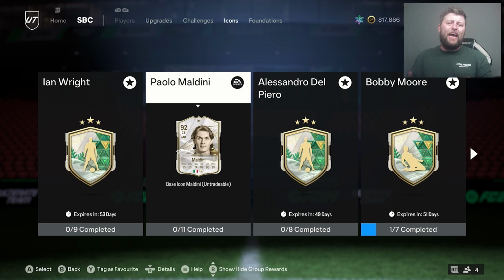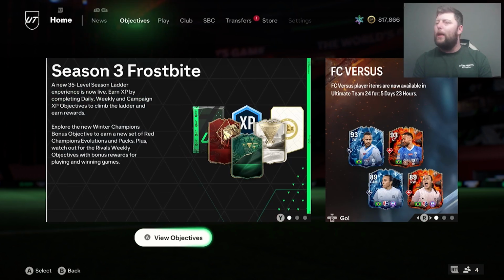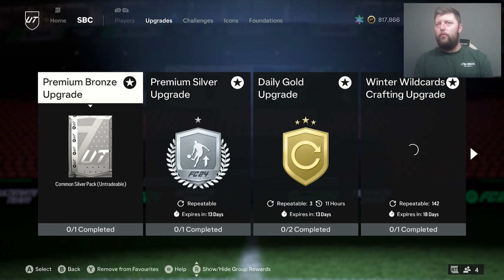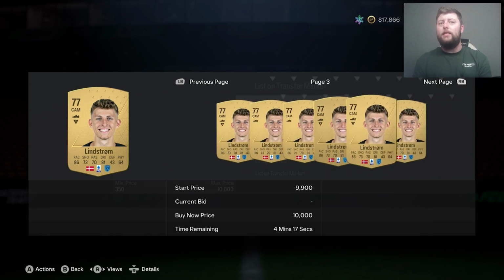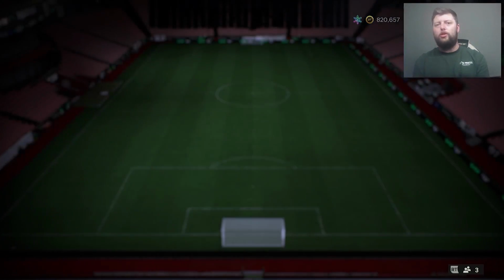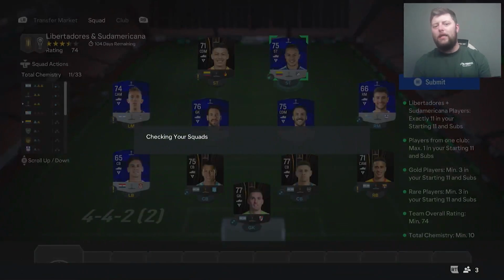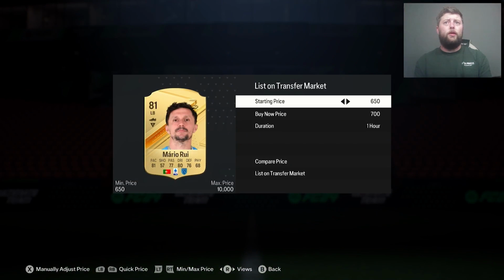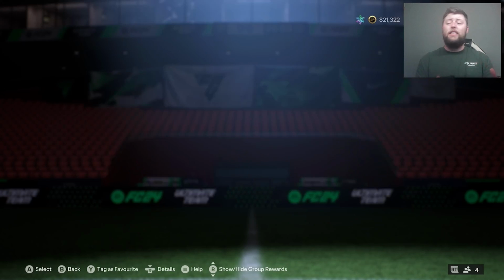How to Grind 92 Maldini SBC in FC 24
Save 6% of FC 24 coins, by buying with code "JT11" at U7BUY